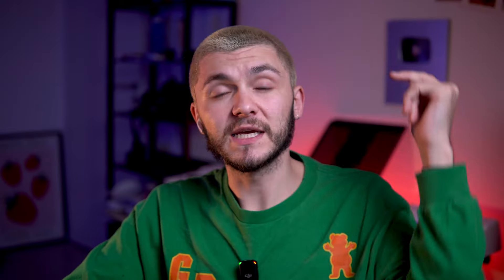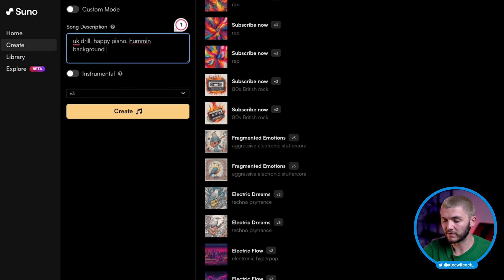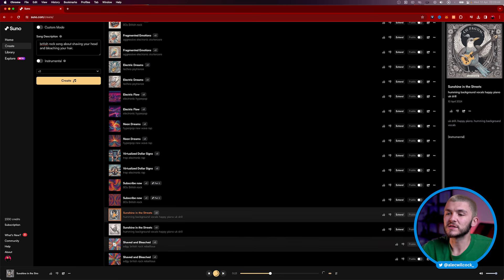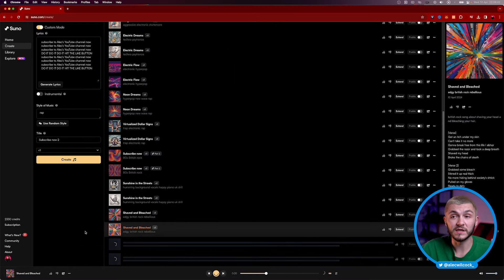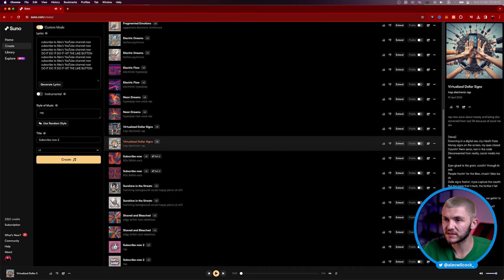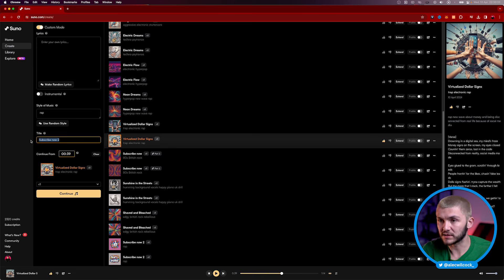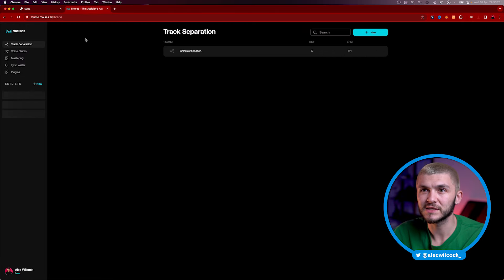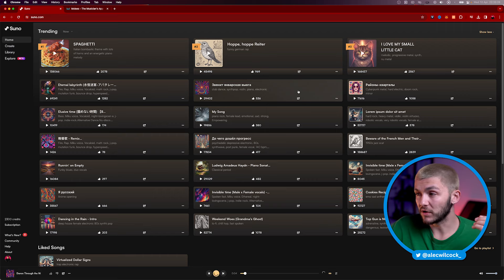ChatGPT for Music: Make FULL Songs in Seconds with SUNO AI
In this video, I show you how to generate songs with AI in seconds using SUNO AI, on of the latest AI tools for content creators and music artists.

Imagine being able to create the perfect song with AI with the specific lyrics you want and in the right genre of music. Well you can. It's basically the ChatGPT for music.

So enjoy Suno AI, the new AI Music Generator and let me know what you think of it in the comments.

My gear 🎥
🚥 Godox Softbox
🚥 Godox VL150
🚥 DJI Mic
🚥 Sony Alpha a6400
🚥 Sigma Lens
🚥 Aputure RGB Light
🚥 ElGato Camlink
🚥 Lacie HD
🚥 My laptop

It takes me a lot of time and effort, and if you're reading this you're a real one. Thanks ❤️